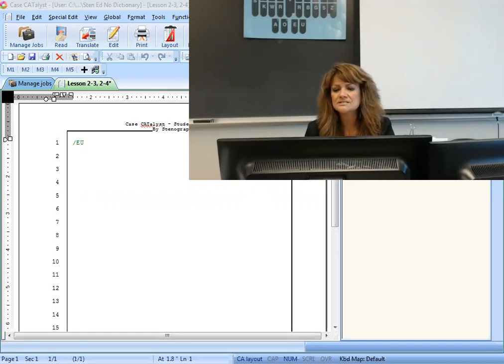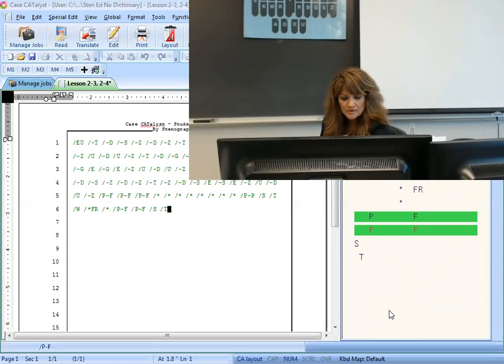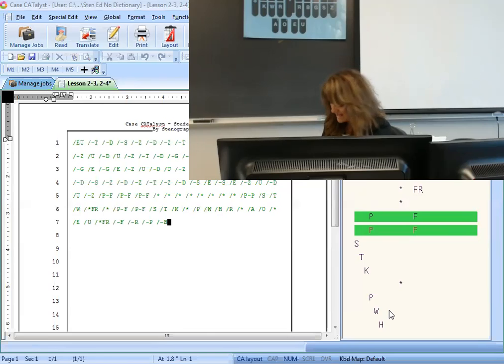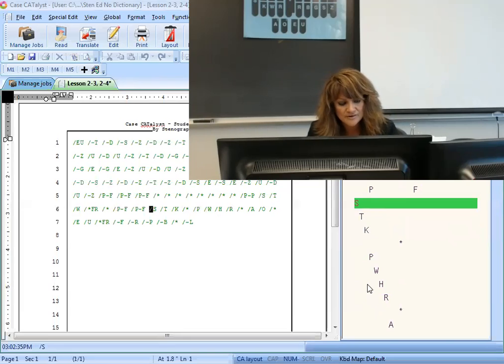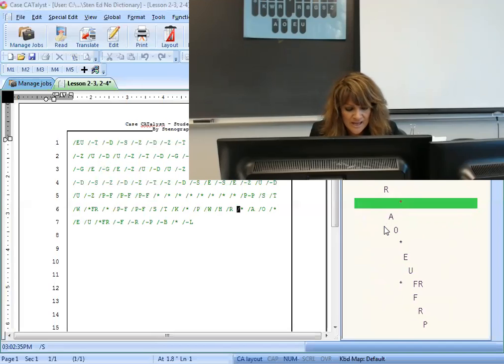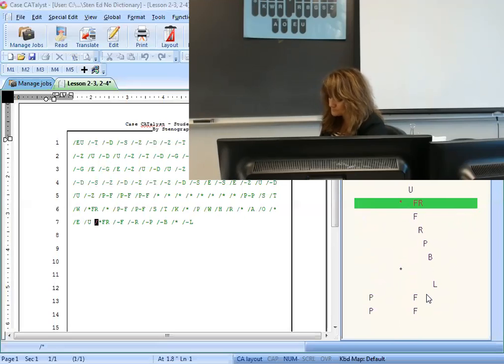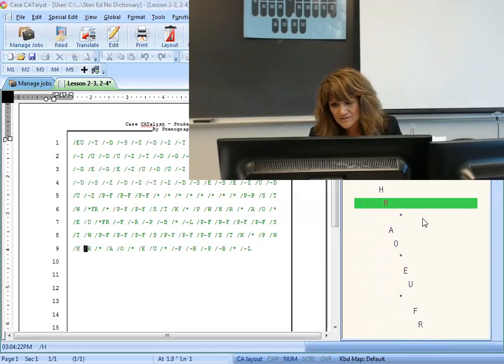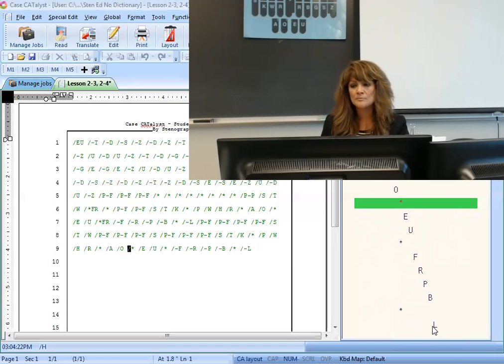8 1 17 Theory I HW Instructions 2 3, 2 4